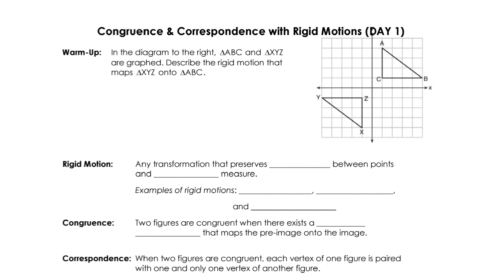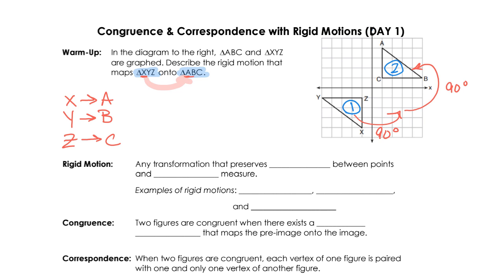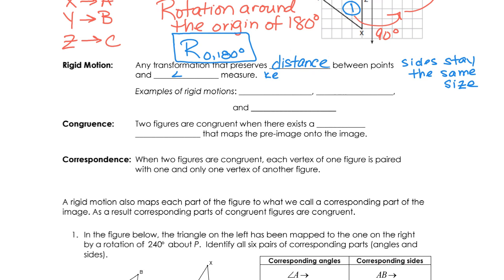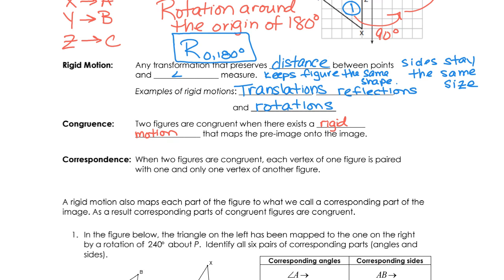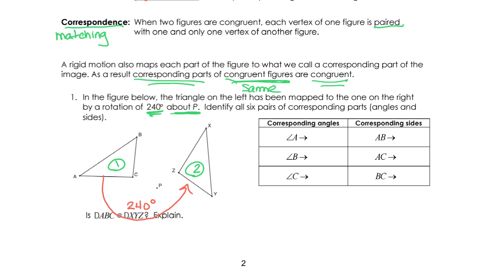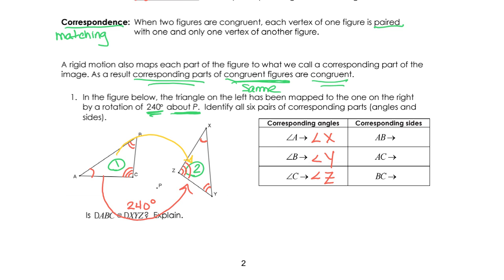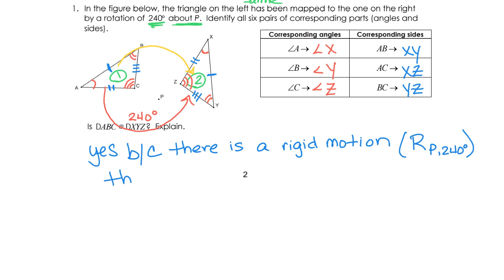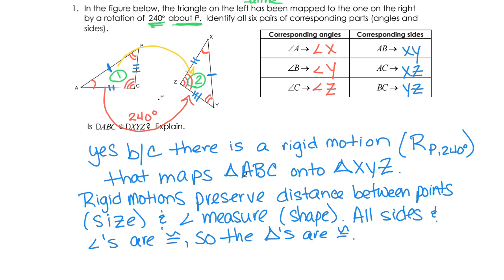Geo Unit 5 Day 1 Notes (1)